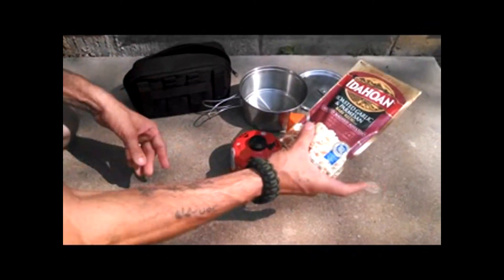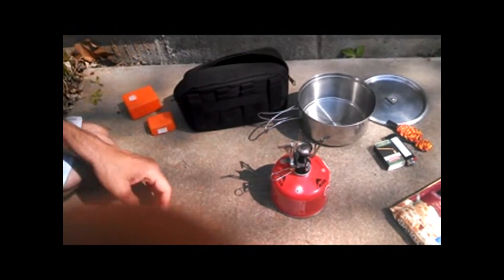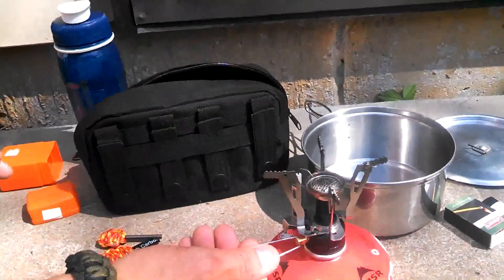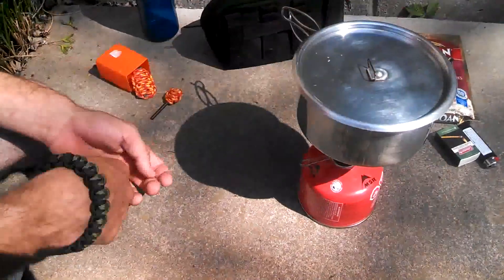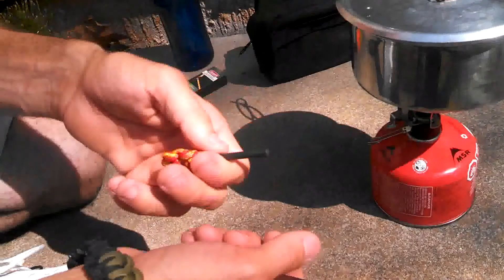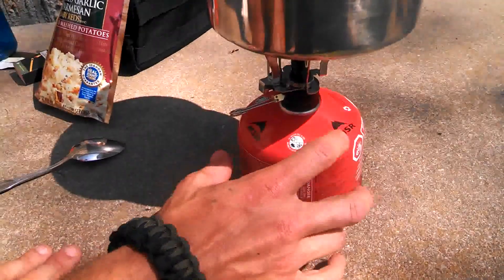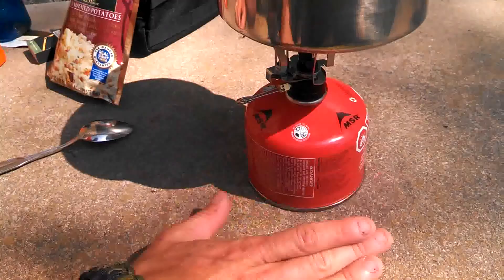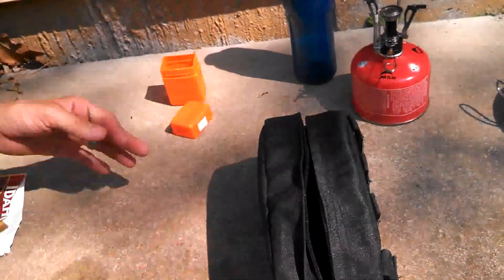Mini pocket stove review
this is just a review of my Mini pocket stove.
boils water in 2 minutes or less